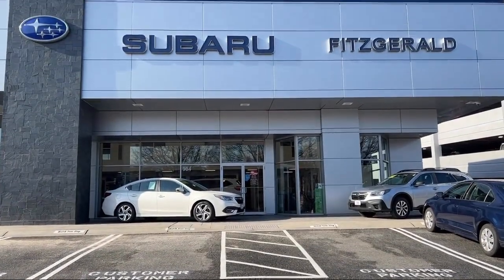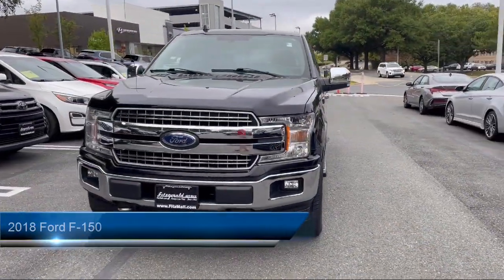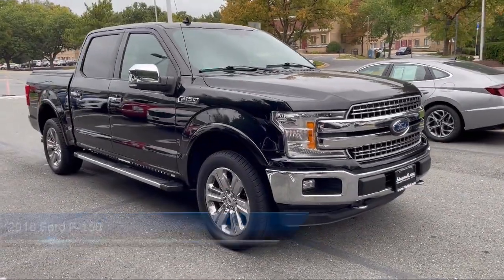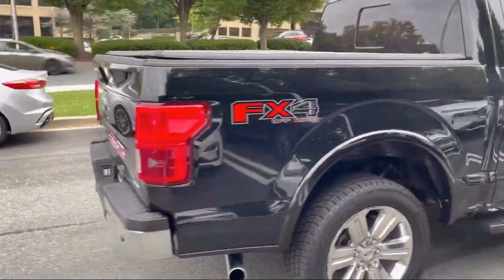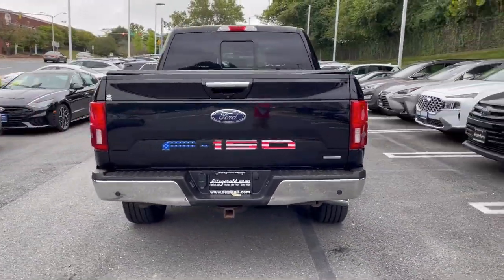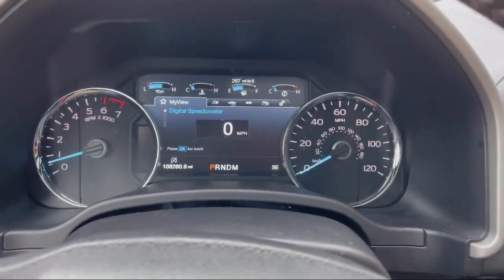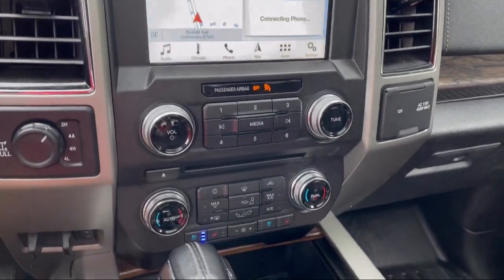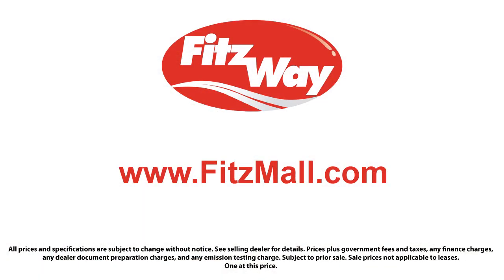2018 Ford F-150 LARIAT 4WD SuperCrew 5.5' Box Gaithersburg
2018 Ford F-150 LARIAT 4WD SuperCrew 5.5' Box - Stock Number: H015478A - VIN: 1FTEW1EG0JFB68770.